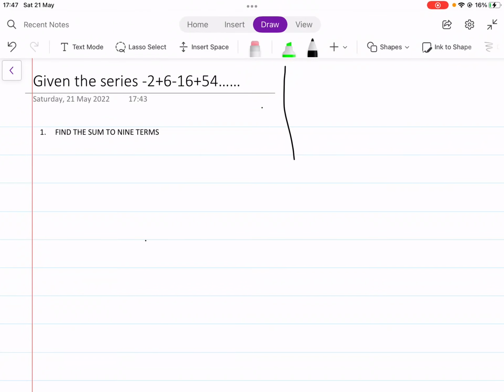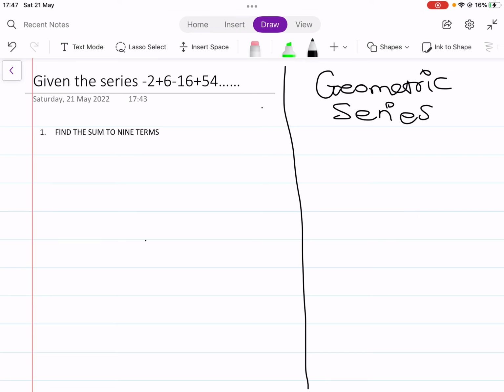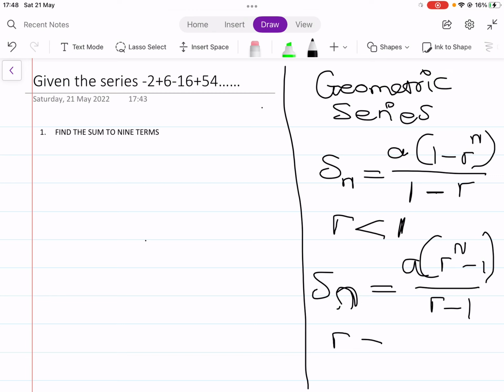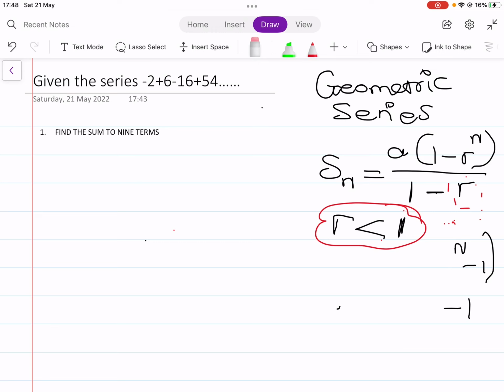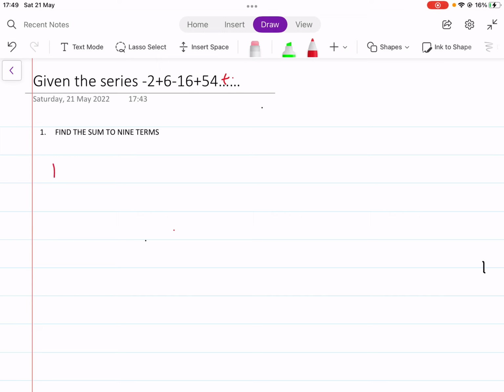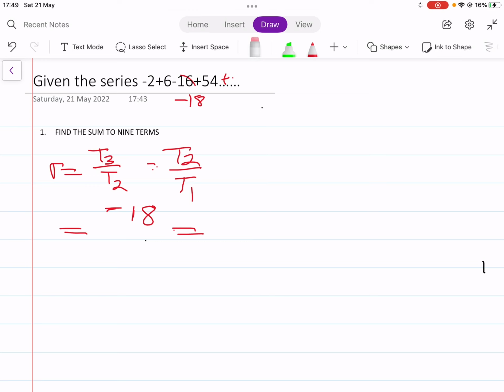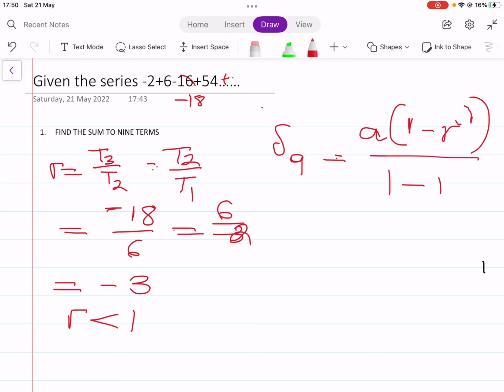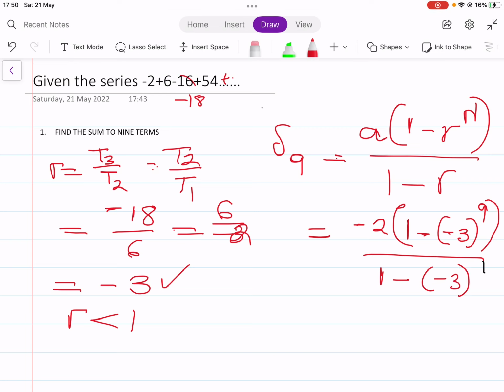Geometric Series Example 1